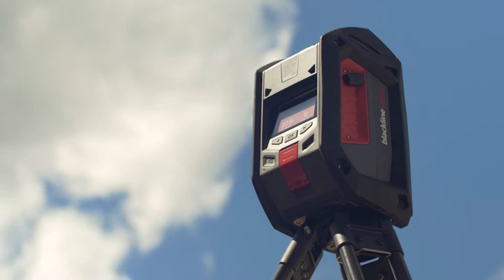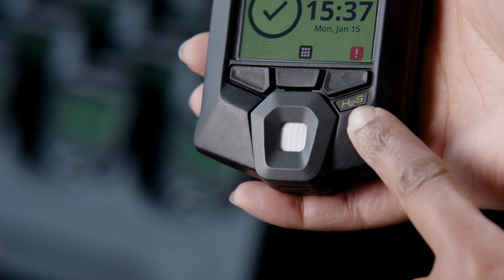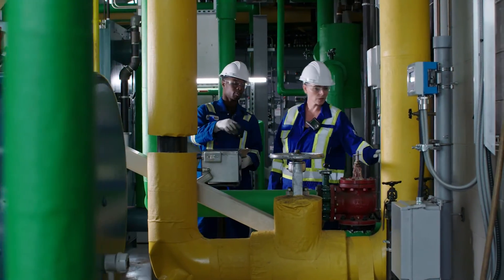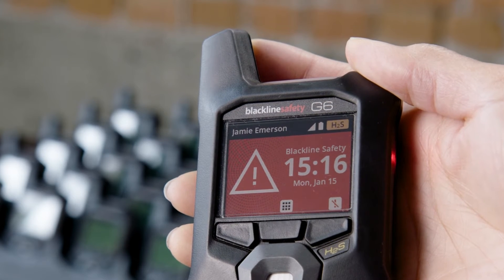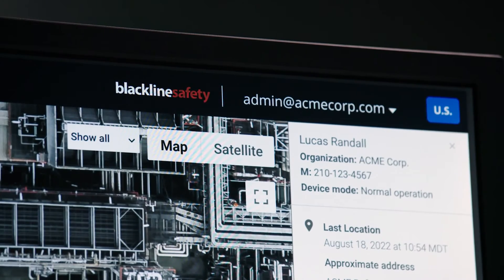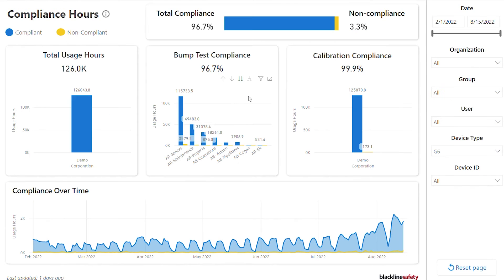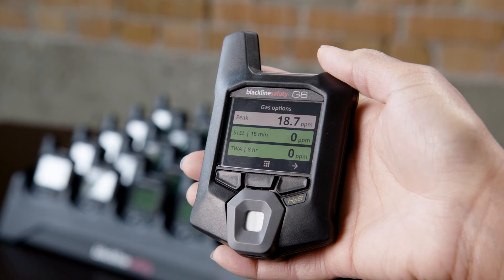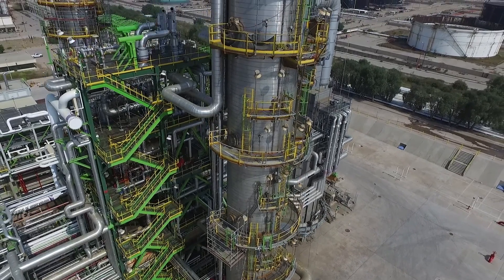G6 Single Gas Detector - H2S, CO, O2 and SO2 | Gas Detection Systems - Blackline Safety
2XJ4+QH Calgary, Alberta
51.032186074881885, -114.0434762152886